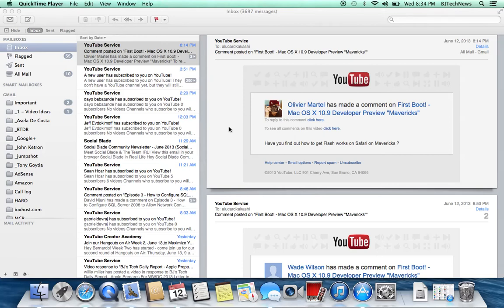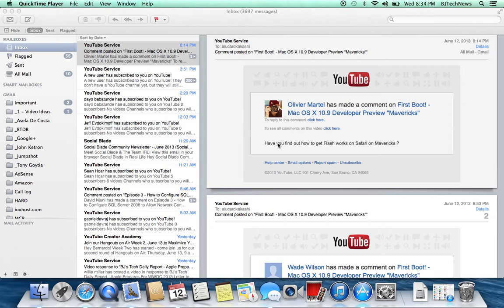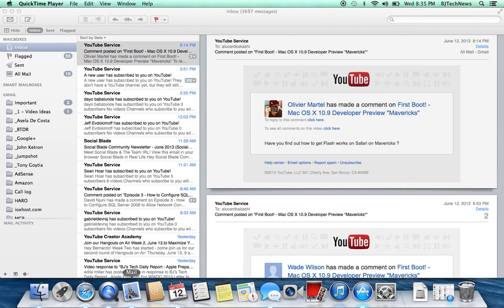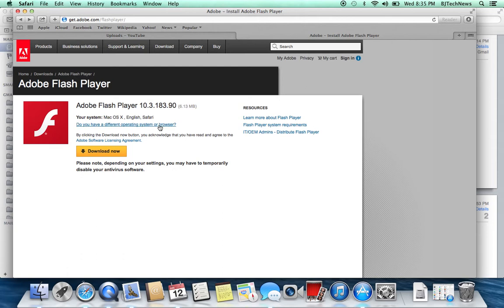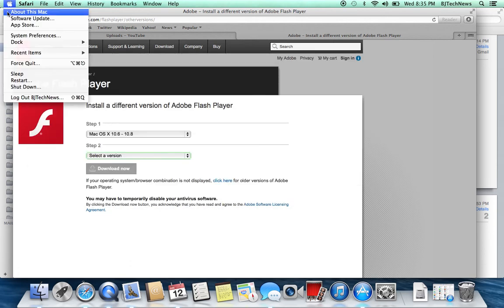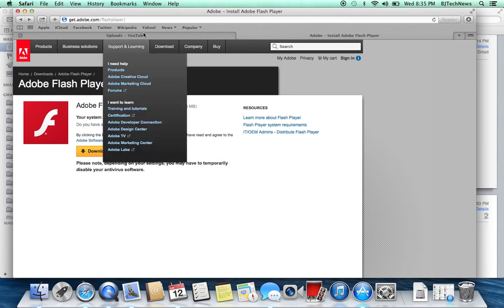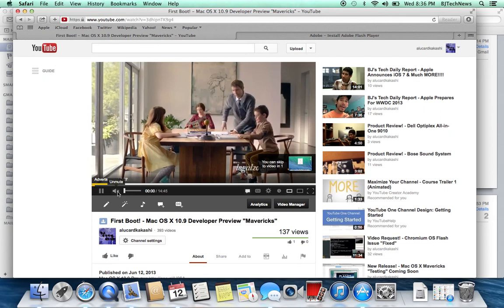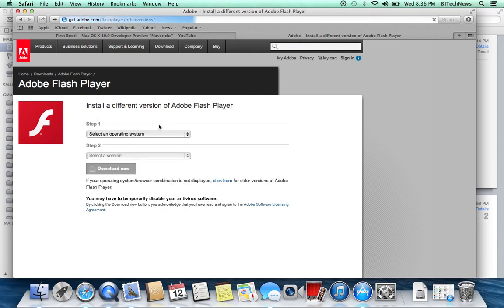Issues #1 - Mac OS X 10.9 "Mavericks" - Flash Player Issues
It took me some time and a lot of install to get it to work :)